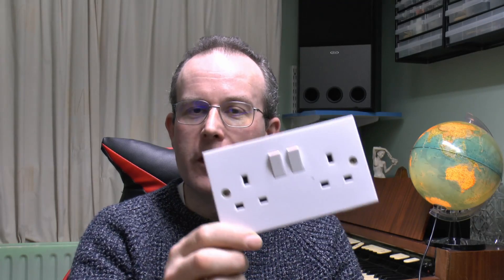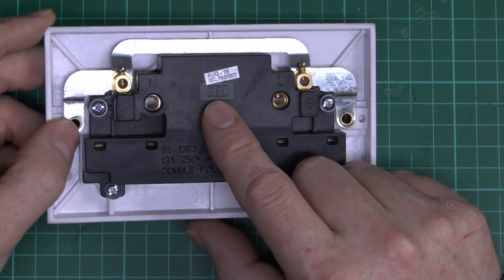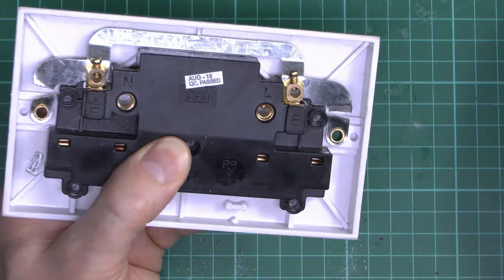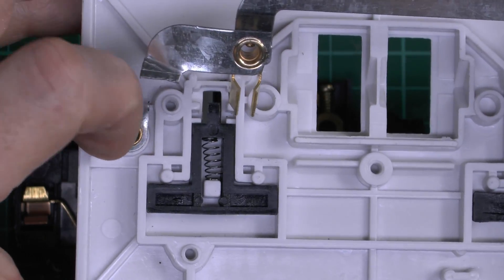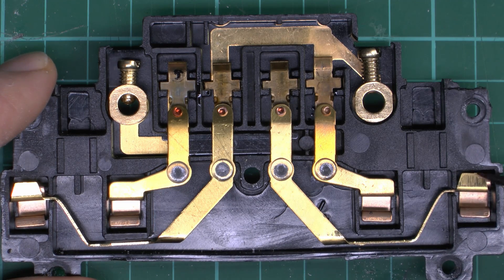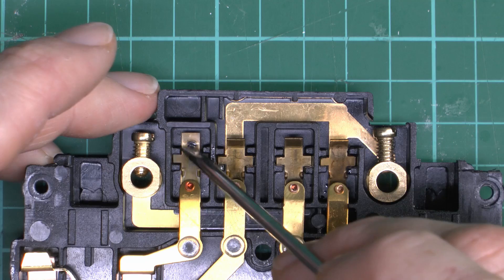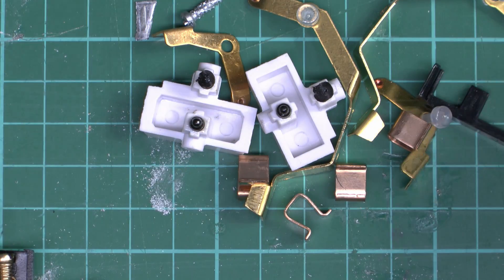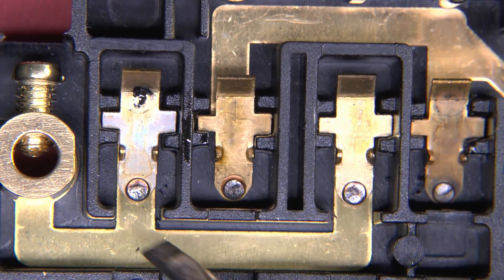Double Socket, Double Failure, Double Pole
A double socket outlet with both switches failed.